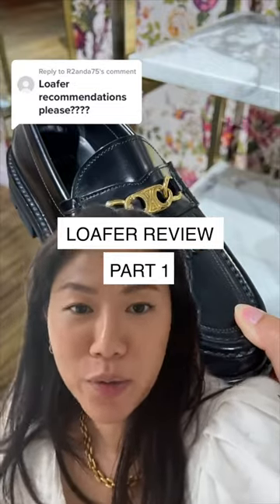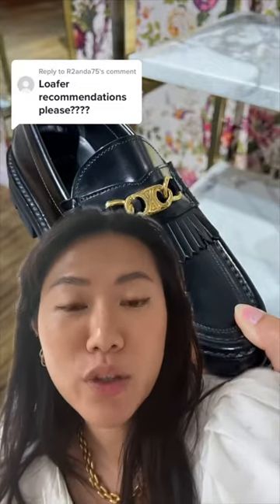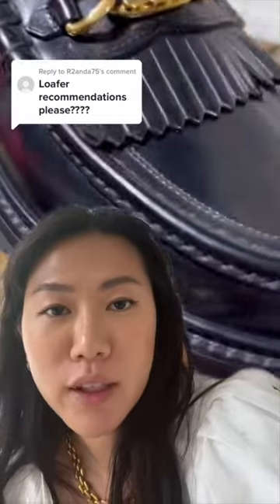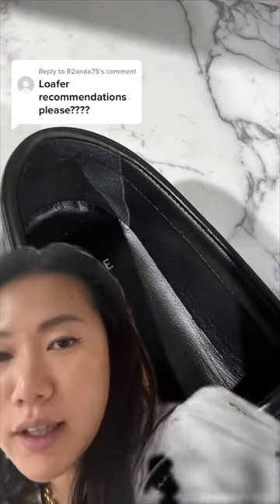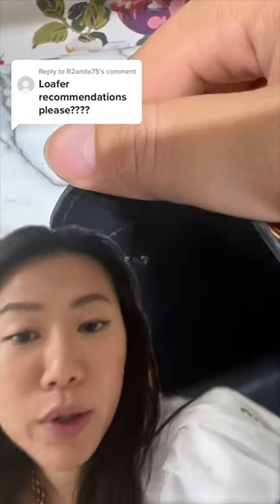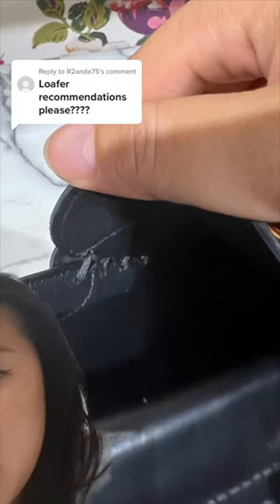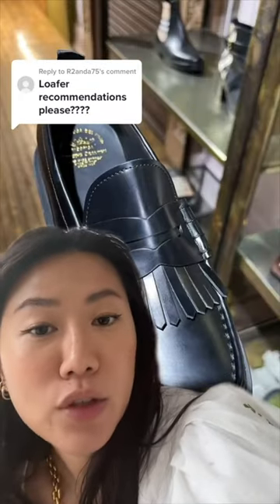Reviewing designer + high street loafers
PART 1: Review of designer + high street loafers.